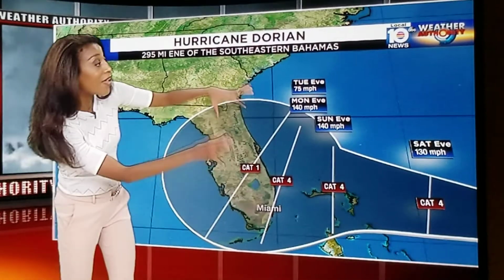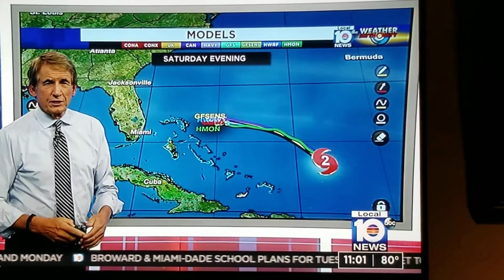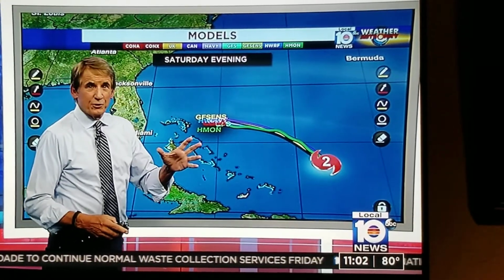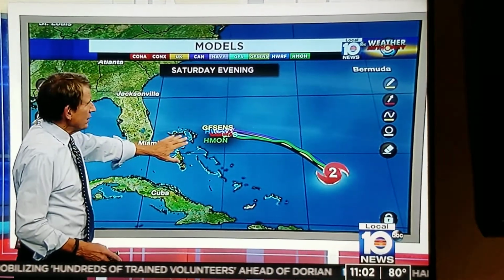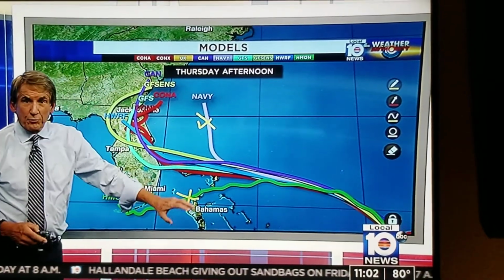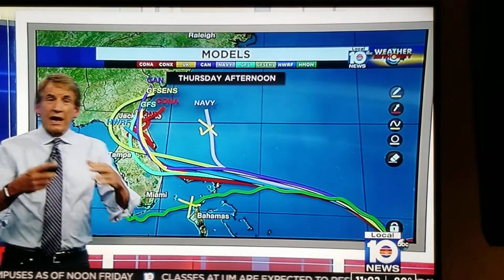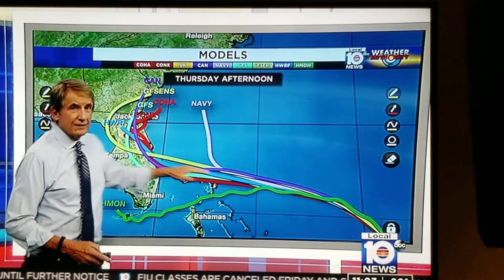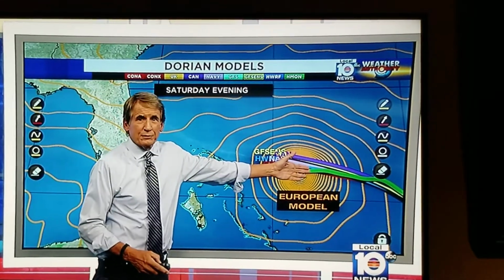Hurricane Dorian Worst Case Scenario for South Florida